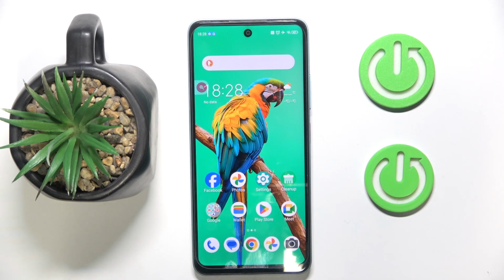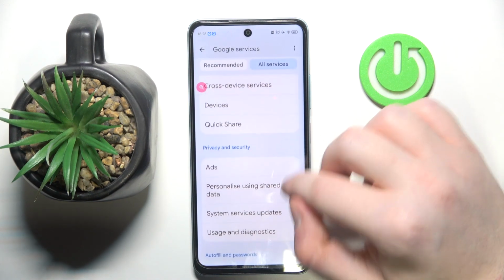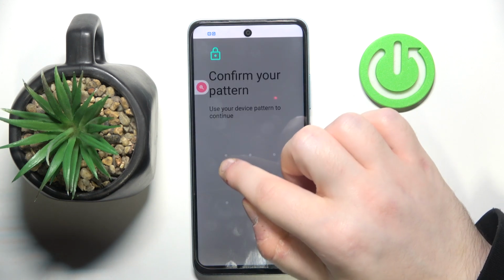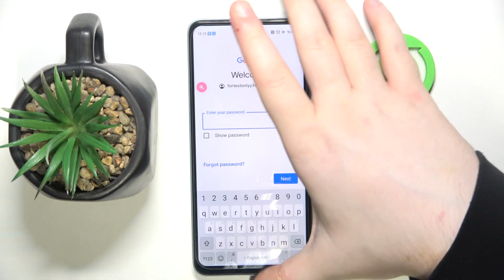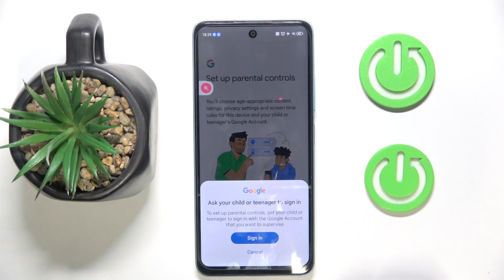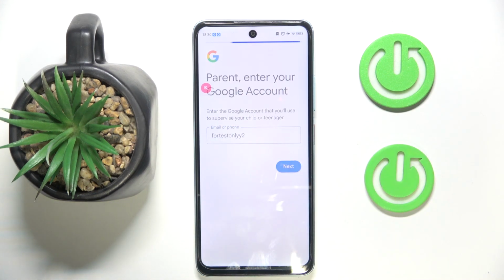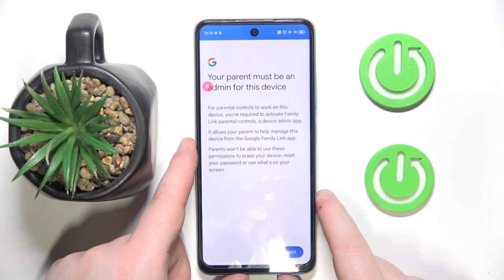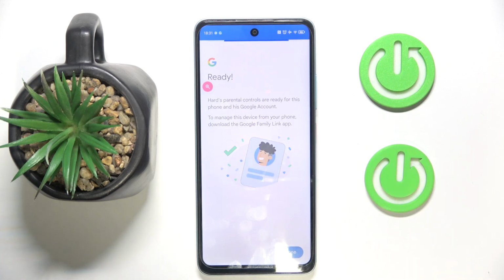How to Enable Parental Control on ZTE Blade A75 5G | Step-by-Step Guide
In this guide, we’ll show you how to enable parental control on your ZTE Blade A75 5G. Setting up parental control allows you to manage content, restrict app usage, and create a safe digital environment for children. Follow these simple steps to configure parental control on your device.

How to turn on parental control on ZTE Blade A75 5G?
How to set up restrictions using parental control on ZTE Blade A75 5G?
Can I enable parental control features on ZTE Blade A75 5G?